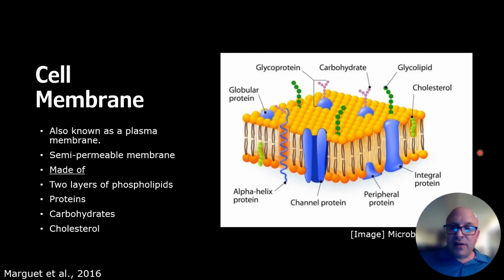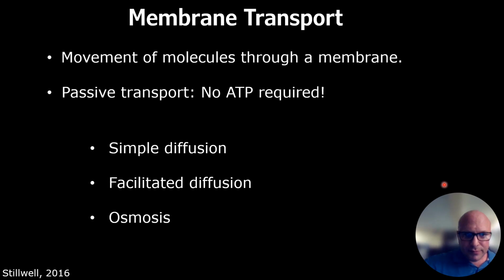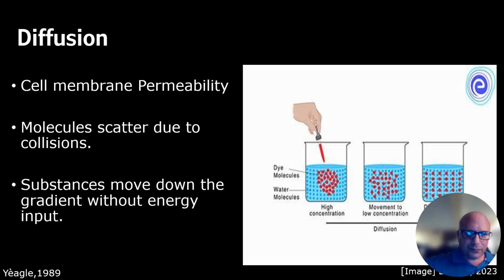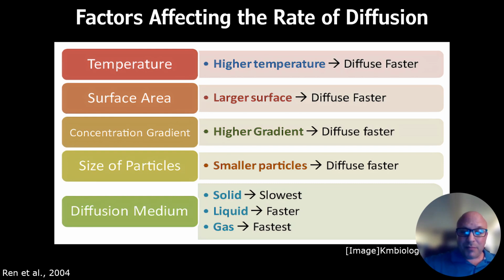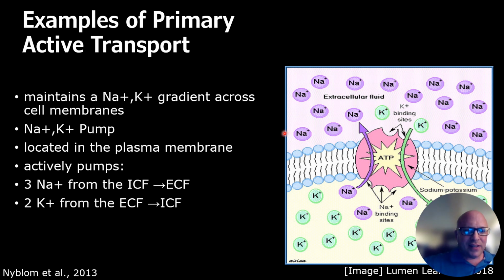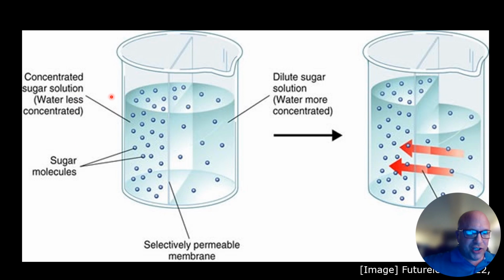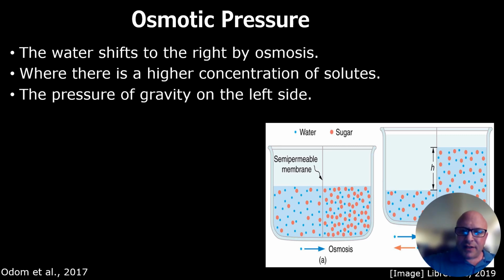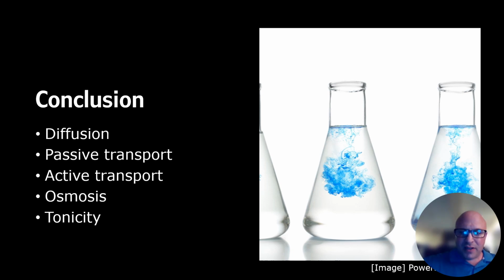BIO 510 Educational Presentation 10 th grade